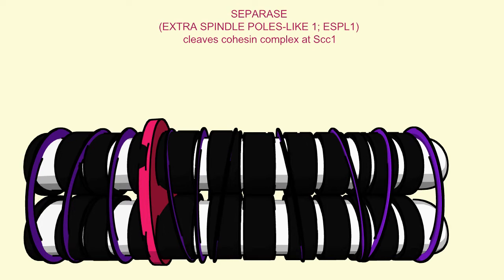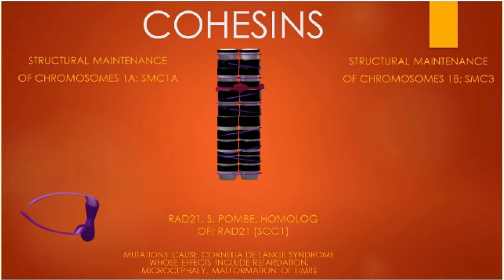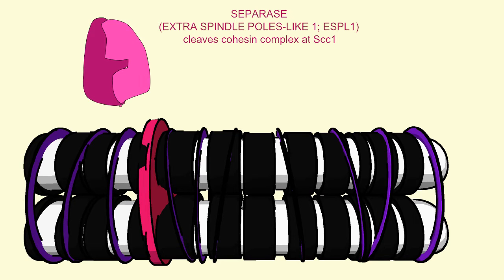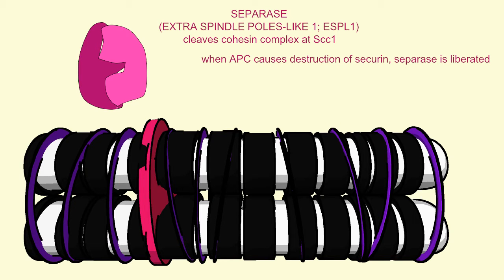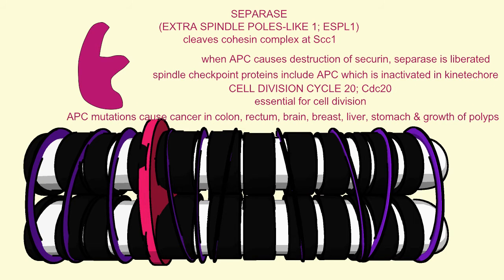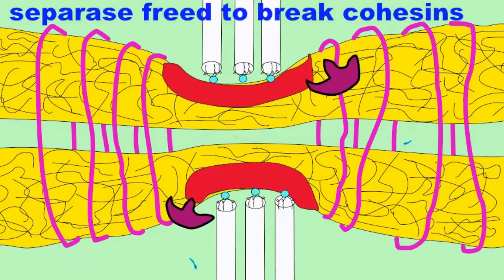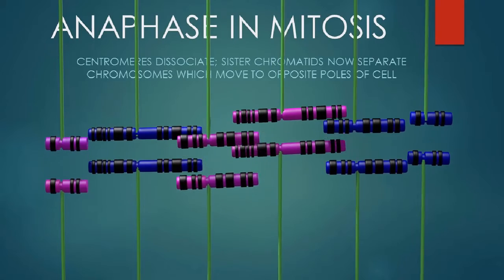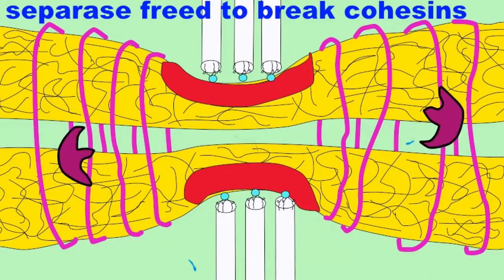ANAPHASE PROMOTING COMPLEX, SEPARASE, COHESINS